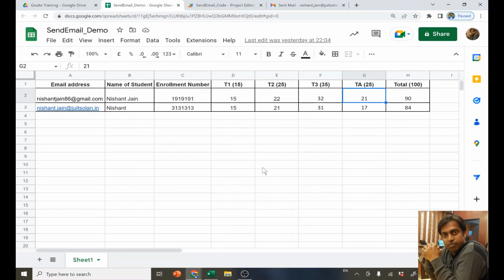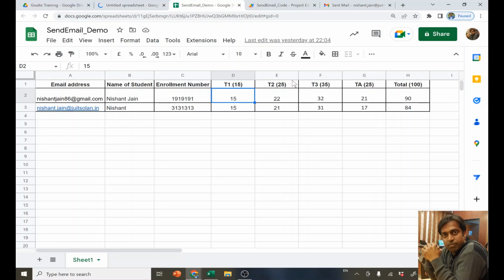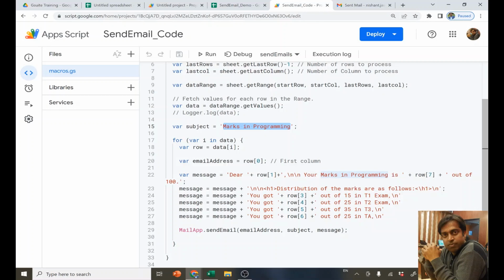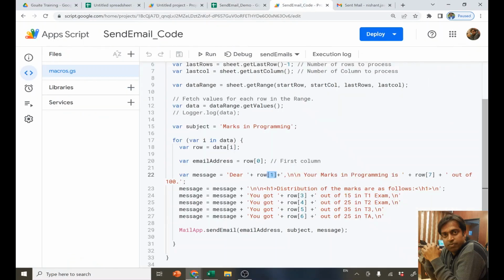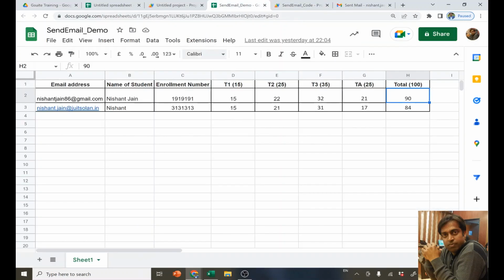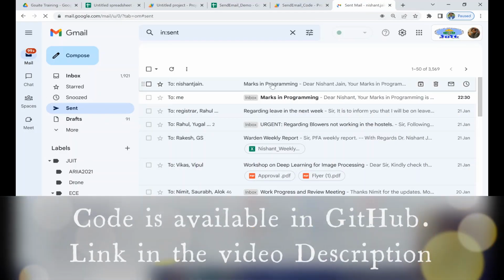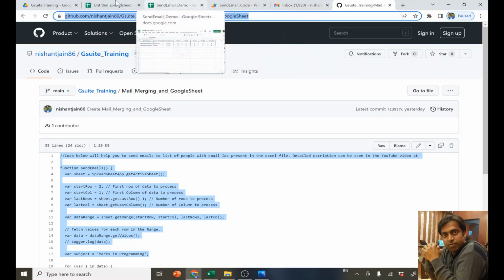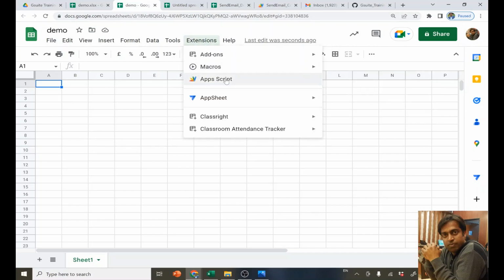Sending customised email to an individuals listed in the Google Sheet and using Google App Script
In this video you will see how you can use technology to send marks to all the students individually just in a single click. You will learn the following:
00:35 Creating a Google sheet in Google Drive and filling the required details in the sheet.
01:42 Activating App Script through extension tab on the google sheet.
02:19 Code to do mail merging.
02:54 Writing subject of the email in the code.
04:04 Getting the email address from the google sheet.
04:28 Format of writing a email message. Index value inside [1] indicates value in 2nd Column of sheet that is Column B.
07:00 Using for loop, code will capture all the data from the google sheet on its own.
07:23 Running the code to send the emails
07:42 Verifying if the emails are sent and the format of the email subject and message sent.
09:28 Code is available at
09:43 Problem faced when Microsoft excel is uploaded on google drive. Extension not appearing in the excel file.
10:20 Converting Microsoft excel to Google Sheet.